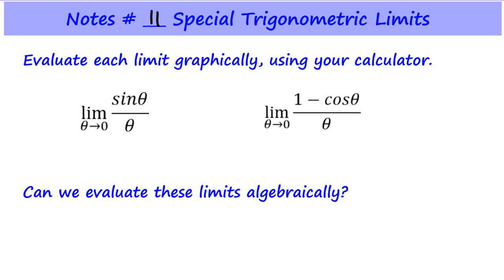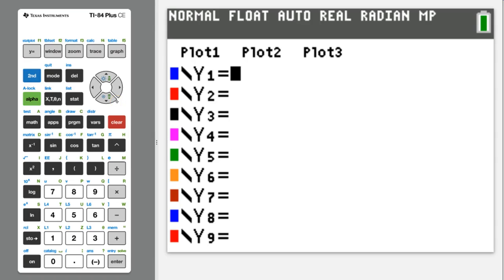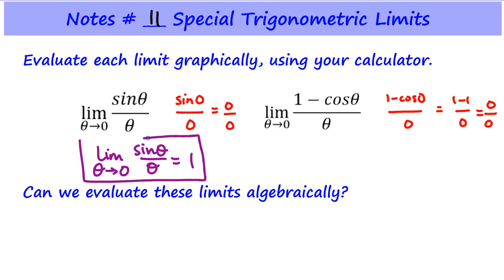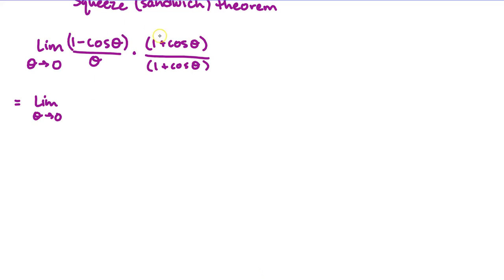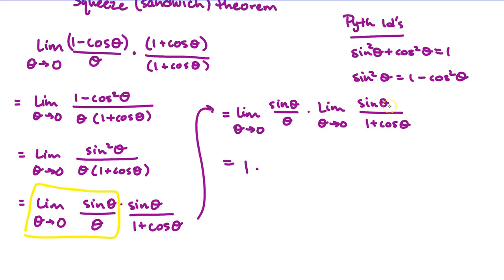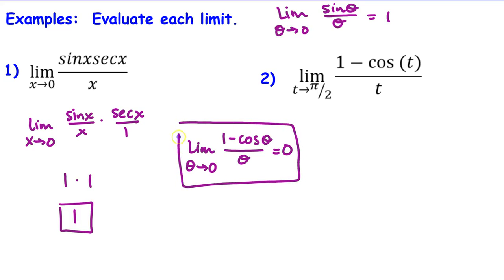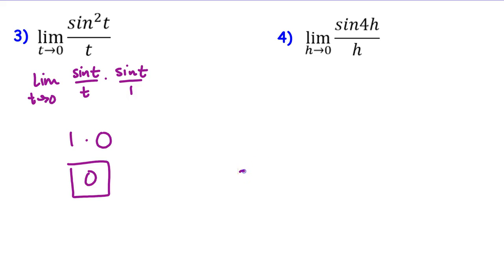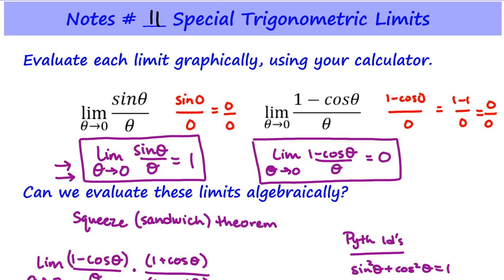dc special trig limits